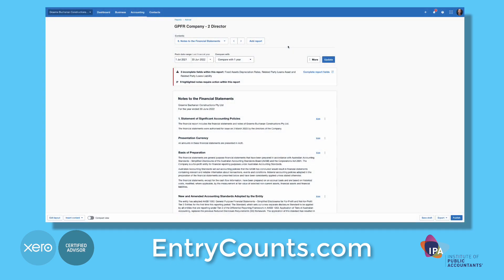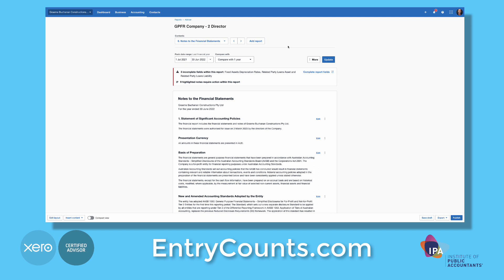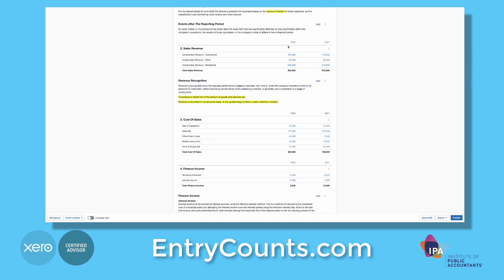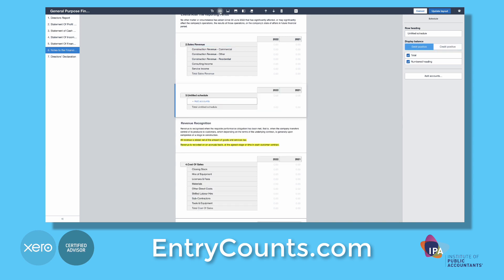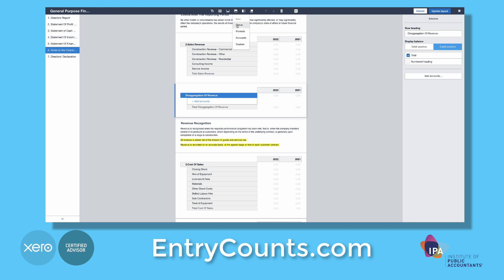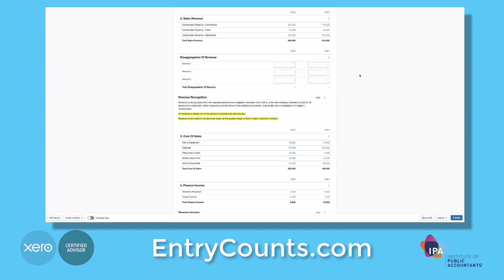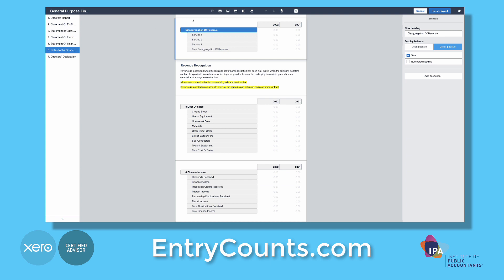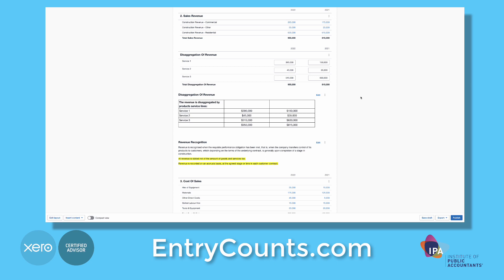How to insert workpapers into Xero reports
For our GPFR in Xero clients.

Learn how to add workpapers or schedules with ease in Xero.

Cheers,
Donnie Buchanan